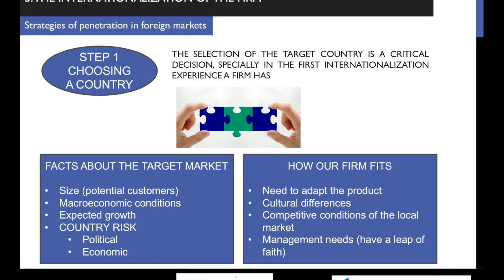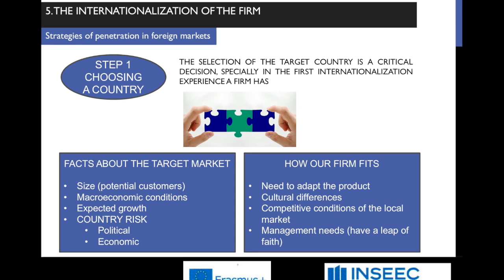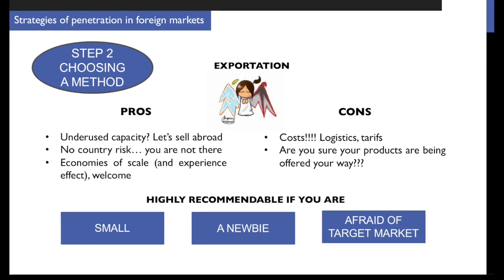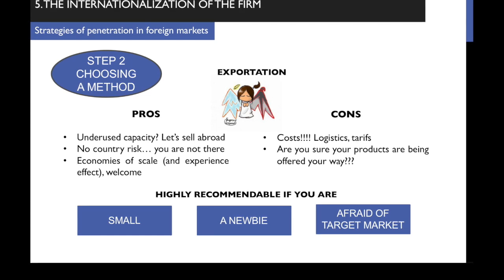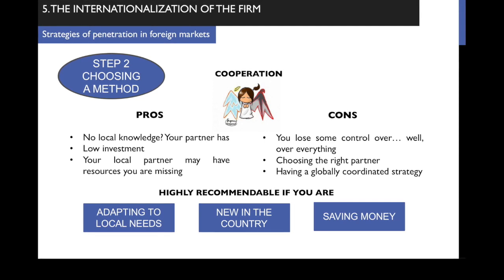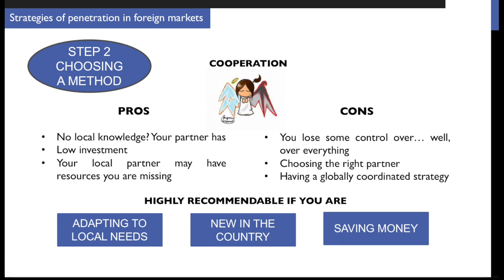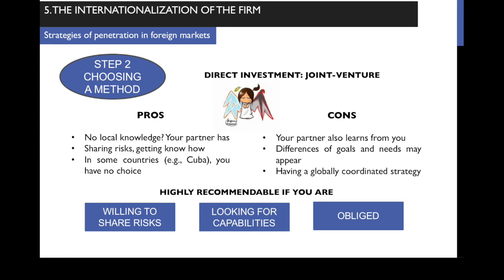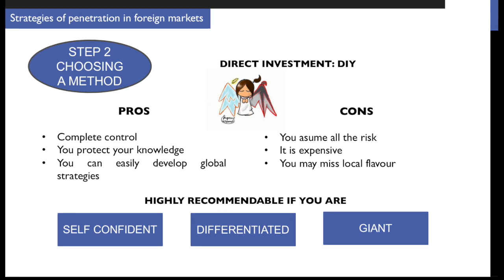How to enter other countries (SMII 5.3)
This video explains the main issues about the strategic decisions which take place when entering new countries, a part of lesson 5 of Strategic Management II